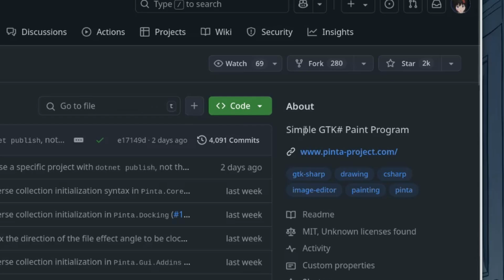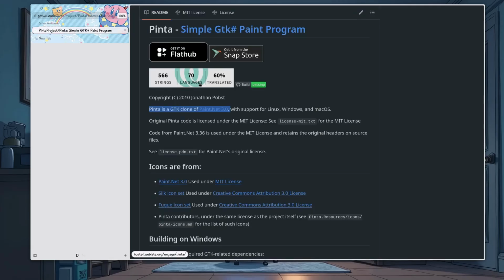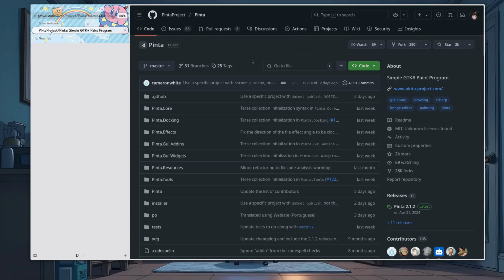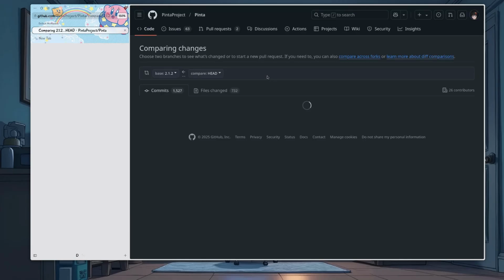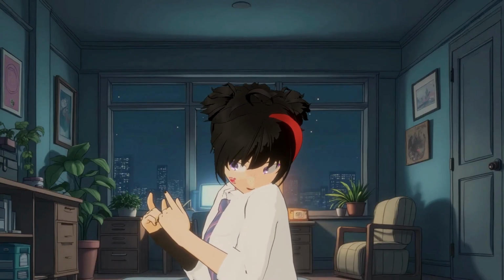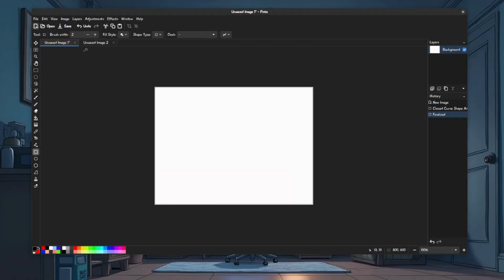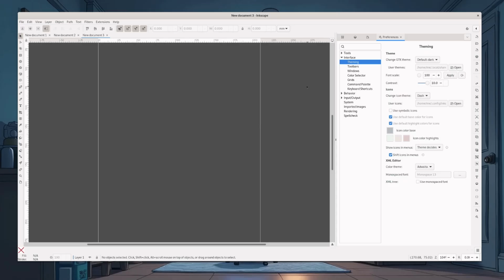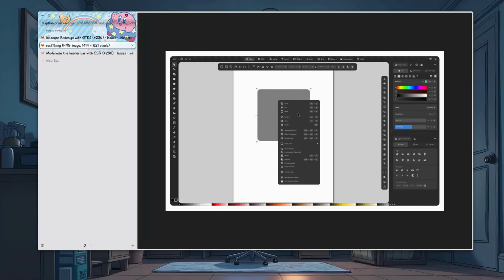Pinta 3 Vs Inkscape 1.5 ..but it's UI!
a demo of how nice applications can look with Adwaita, instead of plain GTK